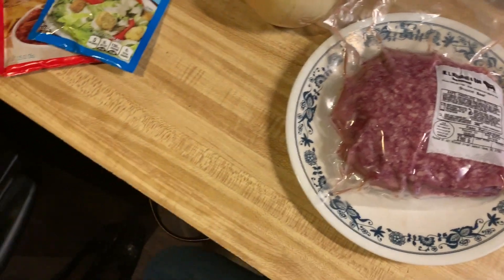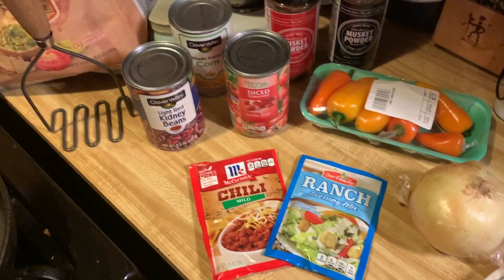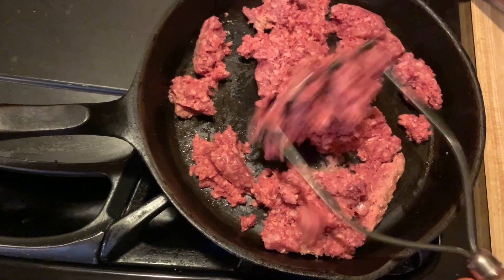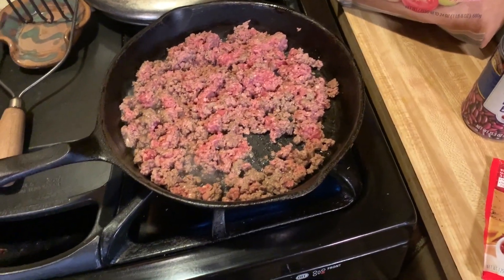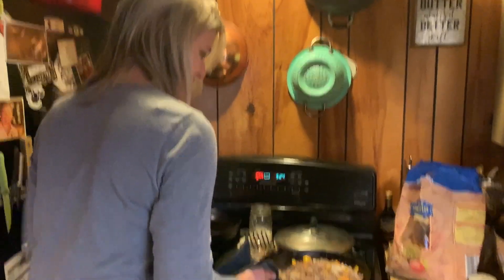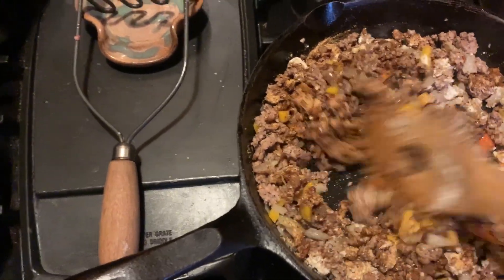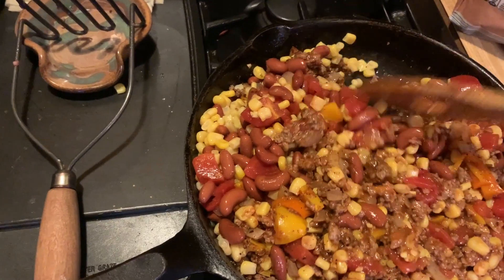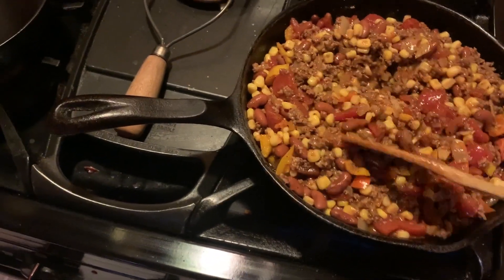Loaded Beef Skillet Nachos Recipe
This one's loaded, y'all! Prepare to stuff your belly as much as you're going to stuff your skillet. The beef base for these nachos would easily make a great taco soup (just add some stewed tomatoes) or as a stand alone without the chips. Whatever you do - just do it! Enjoy, y'all. xx

INGREDIENTS:
1 lb. Ground Beef
1 packet taco seasoning (or chili seasoning)
1 packet ranch dressing mix
Musket Powder Seasoning (order online through link below)
1 small onion diced
A few small sweet peppers diced
1 can beans (pinto, black, chile or kidney- whatever you have!)
1 can yellow corn (or mexicorn)
1 can diced tomatoes
Shredded Cheese (Colby jack, mozzarella and/or cheddar)
Tortilla Chips
Olive Oil
Toppings: Sour Cream, Olives, Jalapeños, your choice!

DIRECTIONS:
1. Brown hamburger with onions and peppers, drain
2. Mix all other ingredients except tortilla chips in skillet and cook 5 minutes on low to medium heat until heated through
3. Put a little olive oil in another cast iron skillet and layer with crumpled tortilla chips
4. Layer meat mixture over chips, sprinkle with cheese and repeat layers beginning with chips again, ending with cheese
5. Cook in 350 degree oven 10-15 minutes until cheese is melted
6. Serve hot with additional toppings (sour cream, olives, jalapeños)

MY KITCHEN FAVES ➽